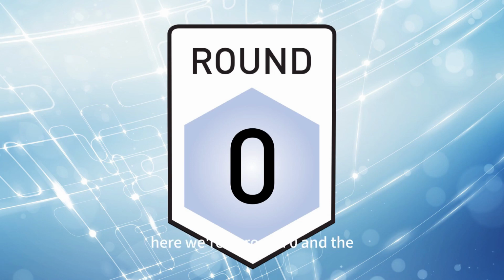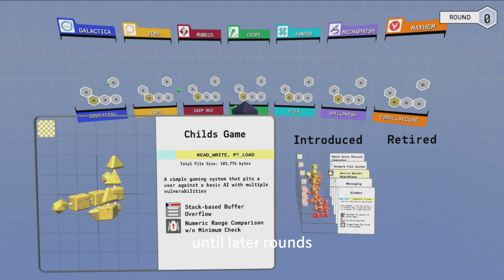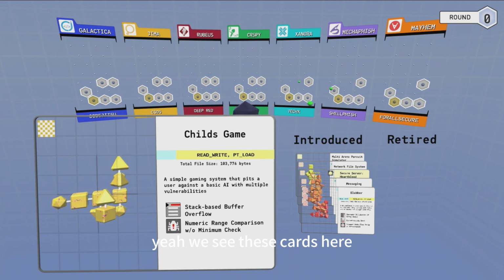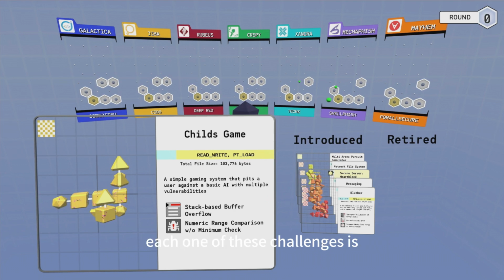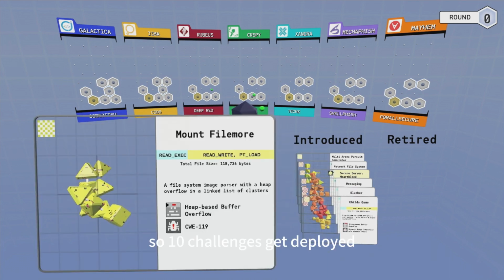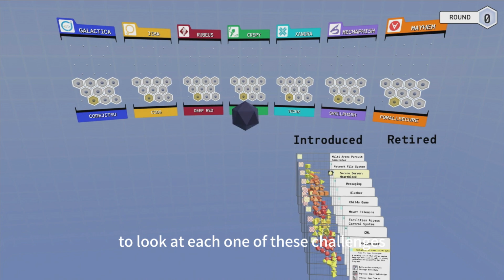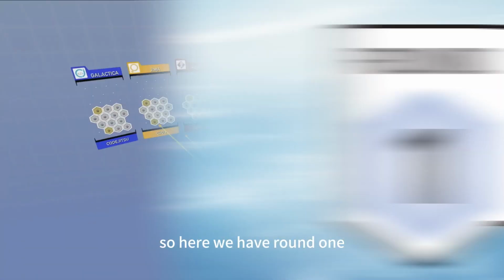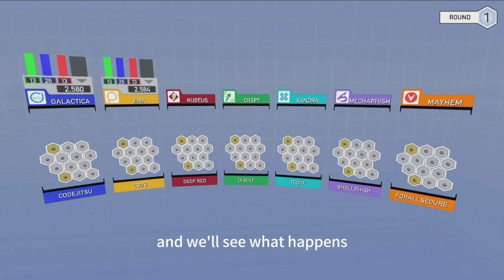02 Cyber Grand Challenge: The Analysis (Round 0-1)